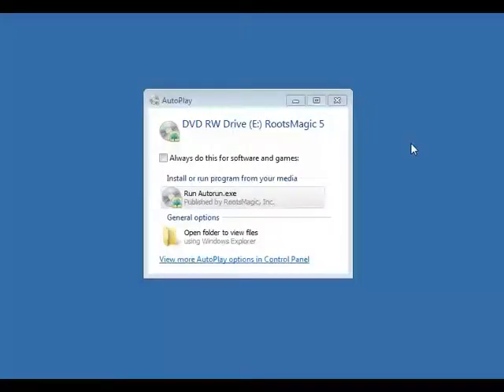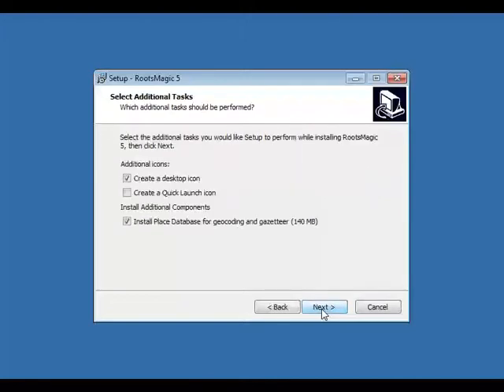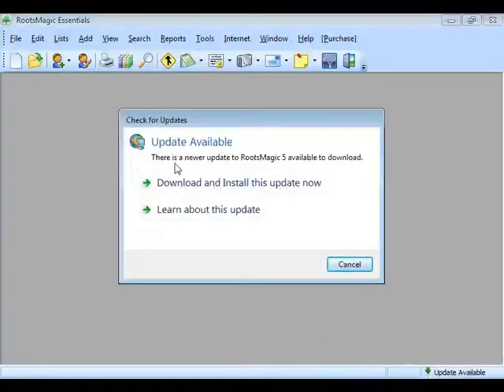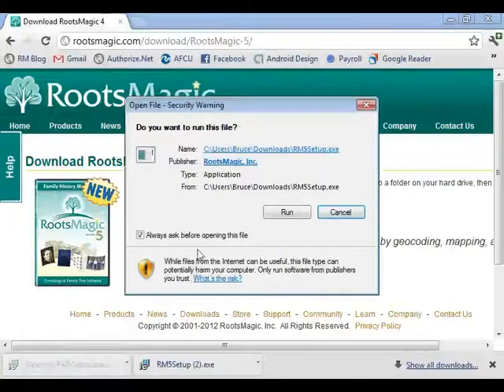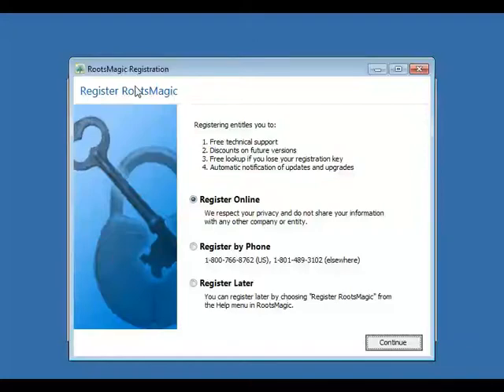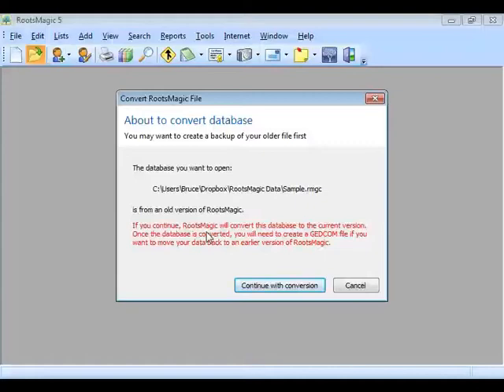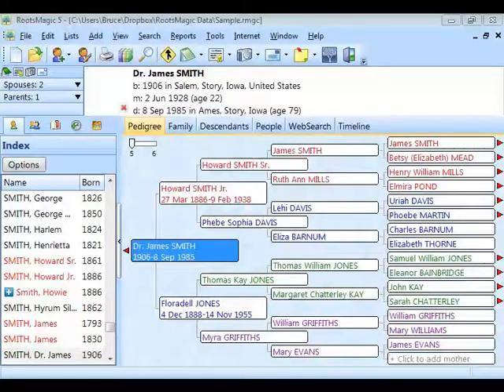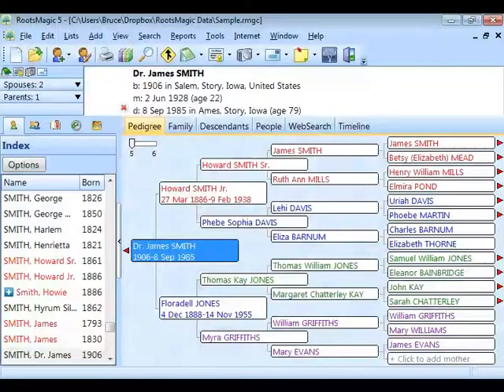29. Installing and Upgrading to RootsMagic 5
Recorded 8 Mar 2012, 37 minutes, 25.5 MB

Index:  Installing & Upgrading to RM5
00:00:01 - Introduction
00:01:54 - Two Ways to Install
00:02:27 - Install from CD
                   00:03:12 - Run Autorun.exe
                   00:04:05 - Installer Menu
                   00:04:30 - Setup Wizard
                   00:05:23 - License Agreement
                   00:05:32 - Destination Location
                   00:05:50 - Start Menu Folder
                   00:06:00 - Icons & Place Database
                   00:06:40 - Confirm options
                   00:06:44 - Removing RootsMagic 4
                   00:08:01 - Installing
                   00:08:44 - Finish & Exit Setup
                   00:08:54 - Free or Registered Version
                   00:09:46 - Install Update
00:12:33 - Download & Install from Website
                   00:14:02 - RootsMagic Installer
                   00:15:52 - Run Downloaded Installer
00:17:36 - Unlock RootsMagic 5 - Full Registration
00:20:44 - Register Program
                   00:23:07 - Register Online
00:23:51 - RootsMagic 5 icon
00:24:25 - Open RootsMagic 4 database
                   00:25:30 - Conversion Warning
00:26:53 - Search for a file
00:28:01 - Questions
                   00:28:16 - RootsMagic To-Go
                   00:29:07 - Upgrading from RootsMagic Essentials
                   00:30:15 - Installing Place Database
                   00:31:14 - Moving from RootsMagic 3 to 5
                   00:31:55 - Importing from other programs
                   00:32:37 - RootsMagic & Essentials on same computer
                   00:33:16 - Multiple Databases
                   00:33:57 - First time RootsMagic Users
                   00:34:38 - Installing Place Database Later
                   00:34:57 - RootsMagic License
                   00:35:37 - Unistalling older versions
                   00:36:35 - Wrap-up